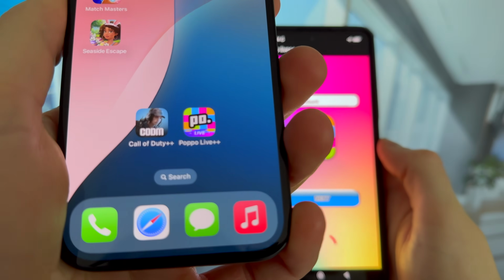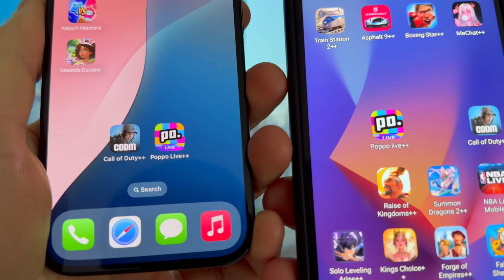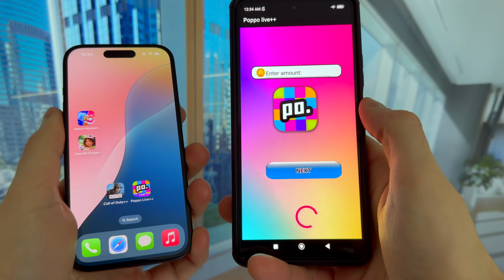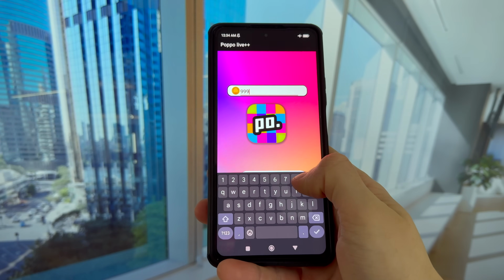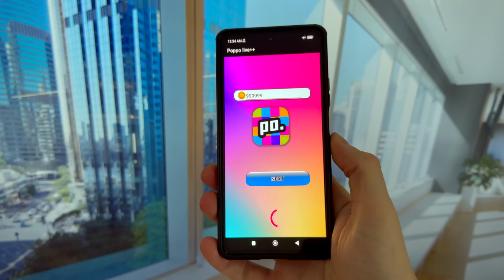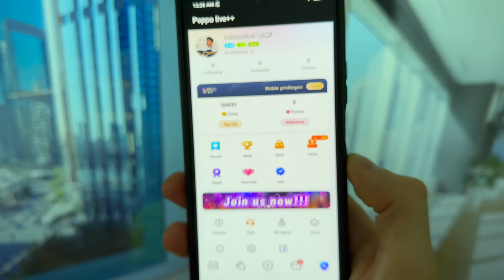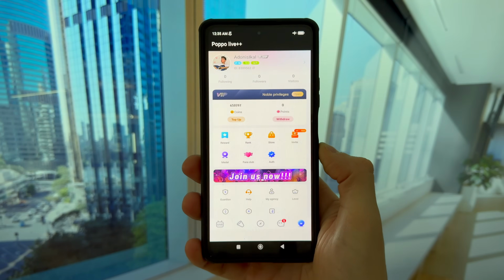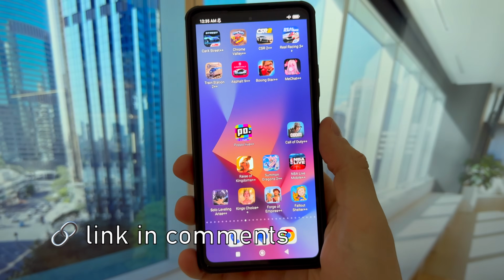Poppo Live HACK/MOD Tutorial 2026 ✅ How to get Free Coins in Poppo Live iOS & Android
🔥 Unlock unlimited coins in Poppo Live Hack with our 2026 guide! Learn safe, step-by-step methods to earn FREE coins on iOS and Android without risking your account.

In This Video:
✅ How to Earn Free Poppo Live Coins Legitimately
✅ Tips for iOS & Android Users (No Jailbreak/Root Required)